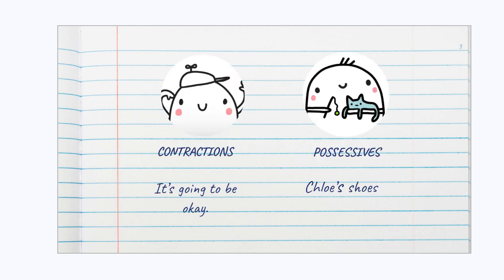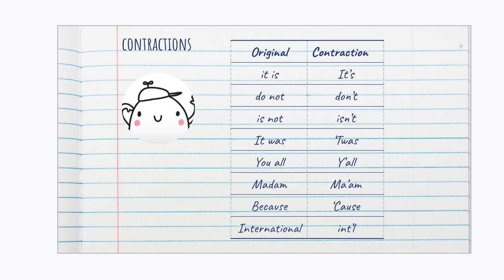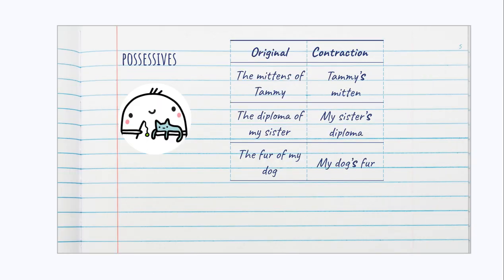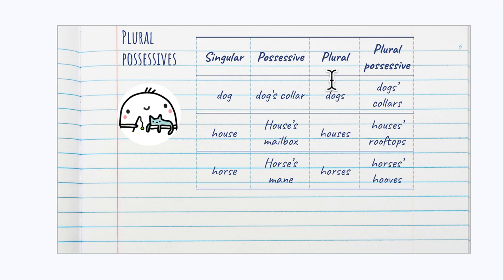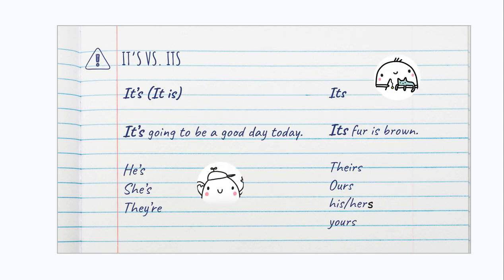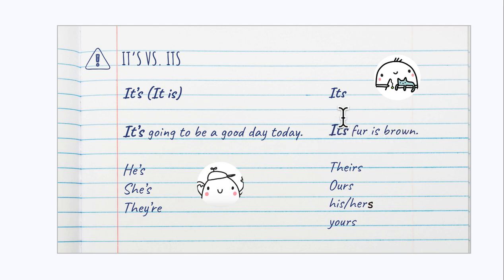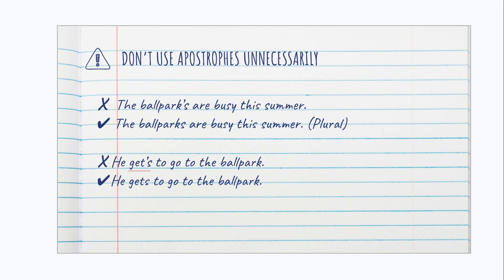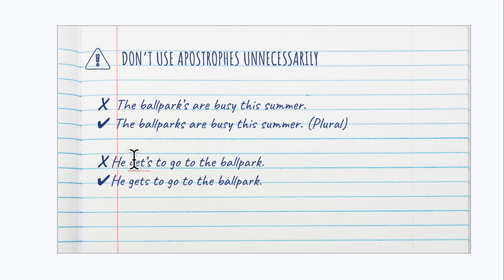When to Use the Apostrophe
0:00 - Opening
1:00 - Contractions
1:48 - Possessives
3:00 - It's v. Its
4:08 - Introducing Texts